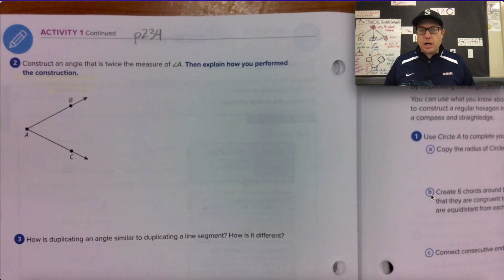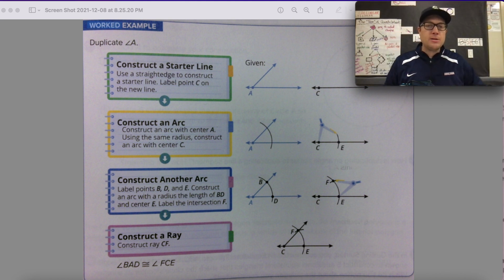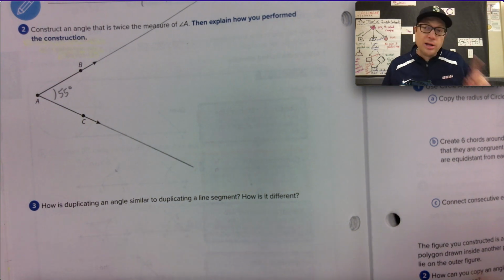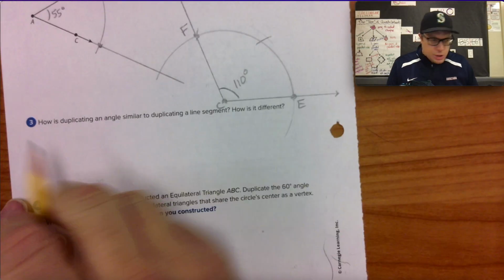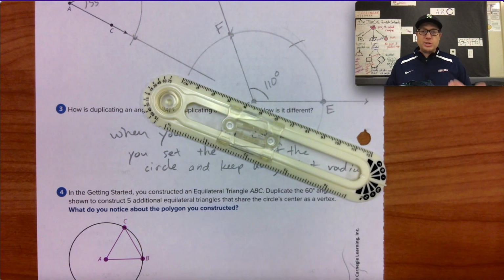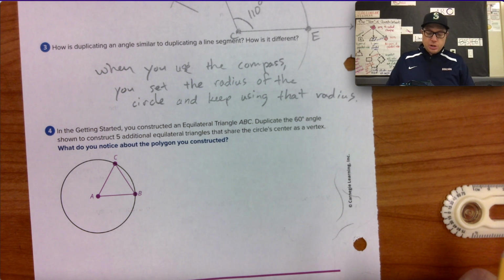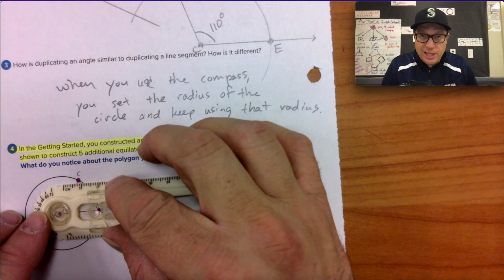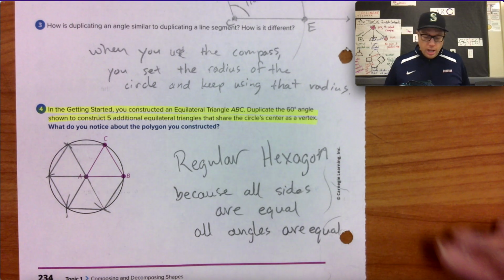Duplicating an Angle Arc Intersecting Compass Regular Hexagon Geometry Lesson 3 pg 234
pg 234

Duplicating an Angle

Use duplicating an angle constructions to create a regular hexagon